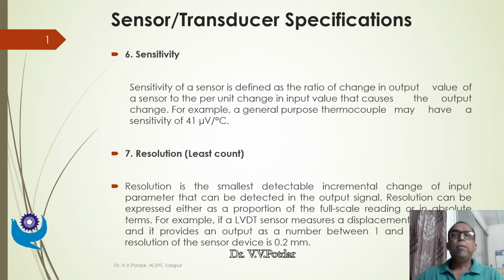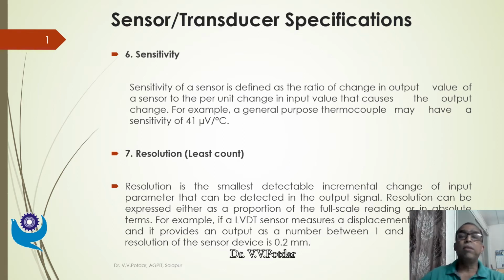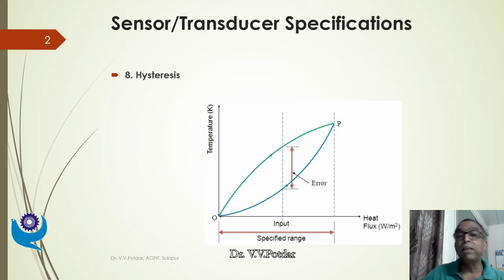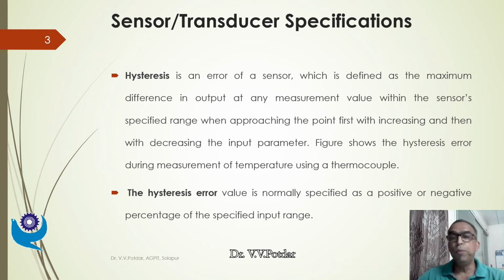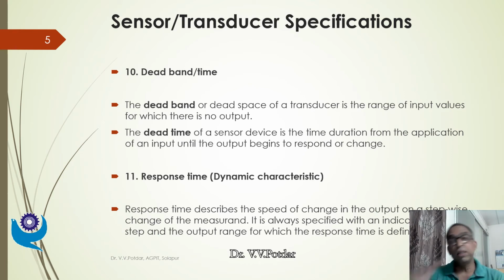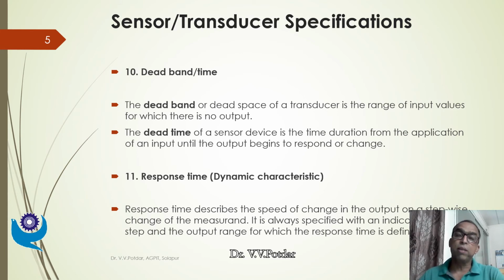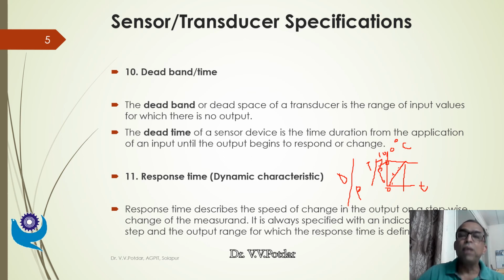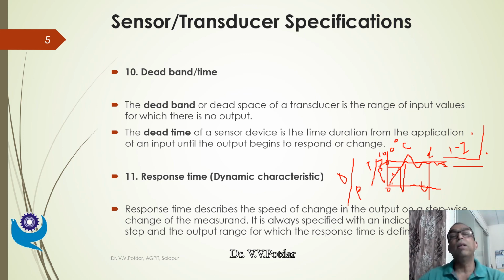Lecture 04 Dr V V Potdar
This lecture provides insight into transducer performance characteristics.